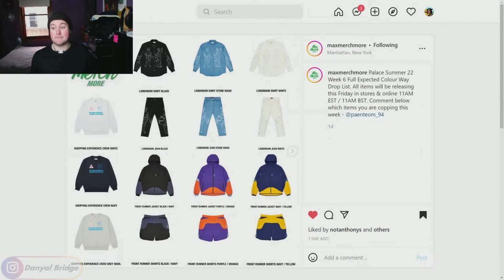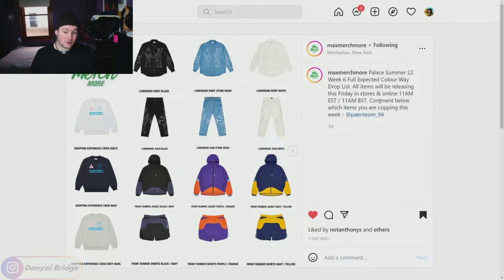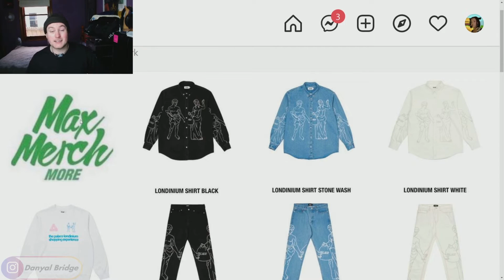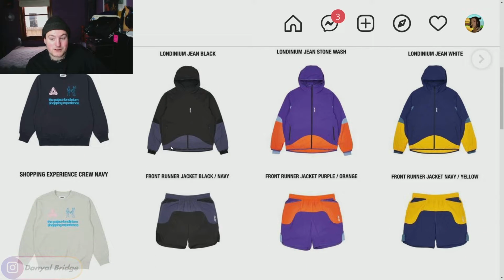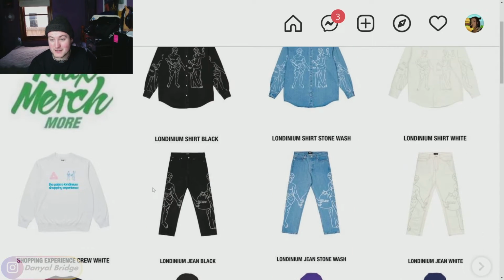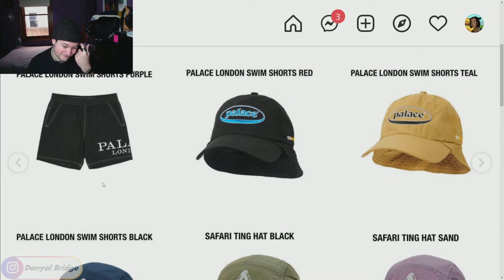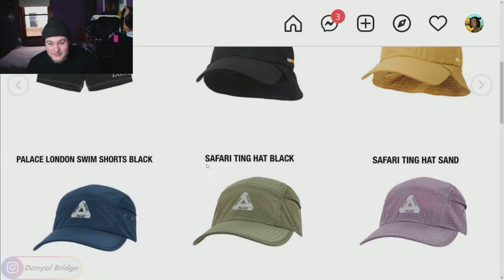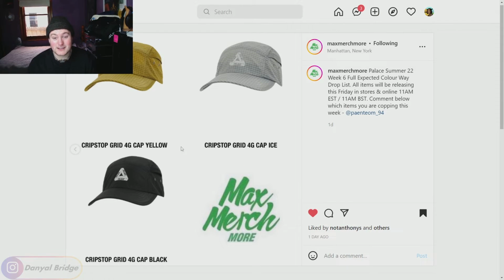Drop List | Everything Dropping In Week 6 Of Palace's Summer 2022 Collection!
Hey y'all! Welcome back to another drop list video! In the video, I am going to be covering the drop list of Week 6 of Palace Skateboards' Summer 2022 Collection!

In the video, I will be using a Max Merch post to cover the drop list. I'll be covering all the official images, all the release details, and my thoughts and opinions on week 6.

As always, I want to know your thoughts and opinions on the drop list for week 6 of Palace Skateboards' Summer 2022 collection! Do you like any of the pieces releasing this week? What is your favourite piece this week? What is your least favourite piece this week? Lemme know all your thoughts and opinions in the comment section below!

Chapters
0:00 Intro
0:24 What Is Going To Be Covered In Today's Video
1:22 Week 6 - Release Details
3:12 Week 6 - Page 1
6:03 Week 6 - Page 2
8:03 Week 6 - Page 3
8:30 Week 6 - Thoughts & Opinions
9:50 Outro